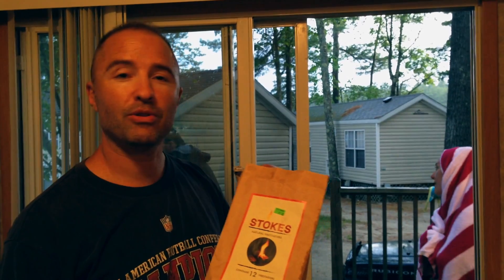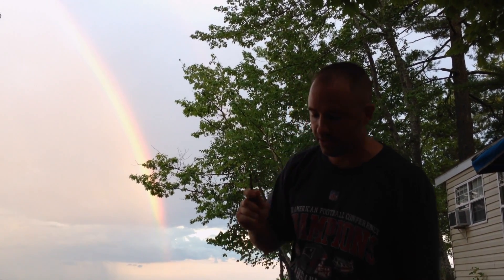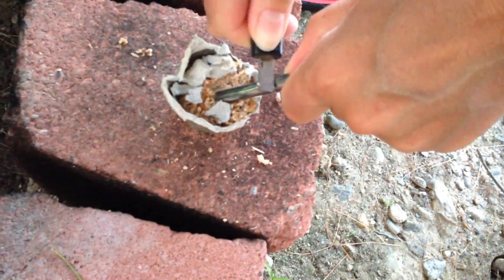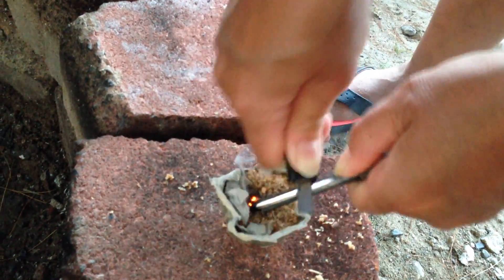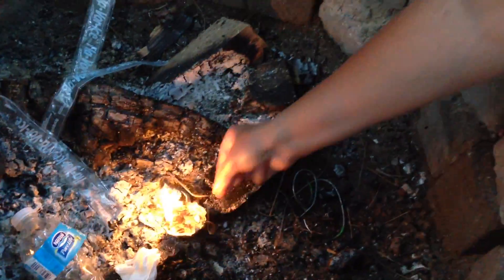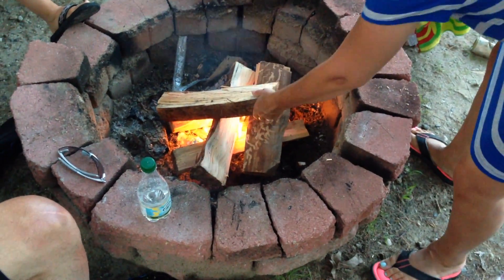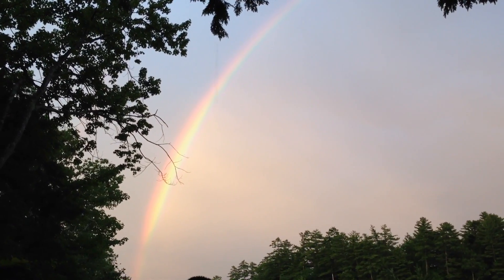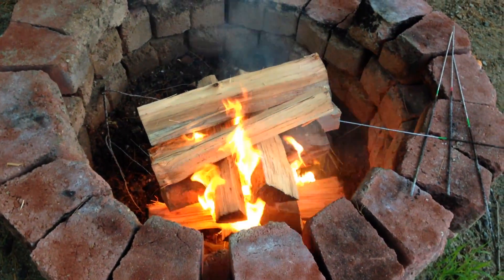Paracordist Product Review: Stokes Firestarters